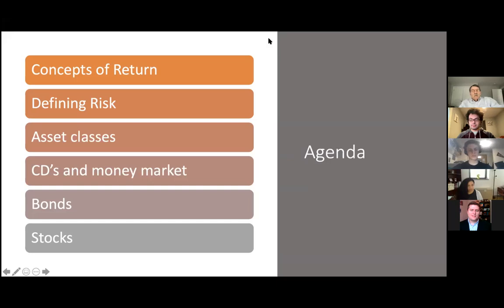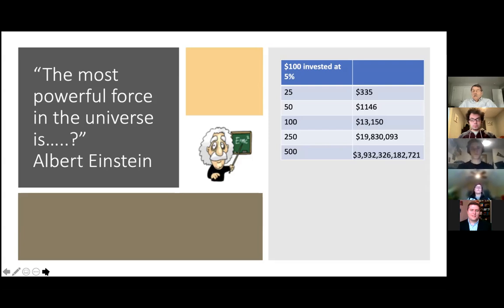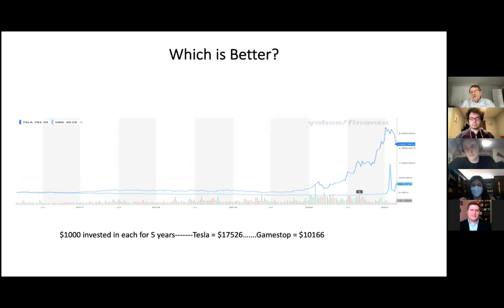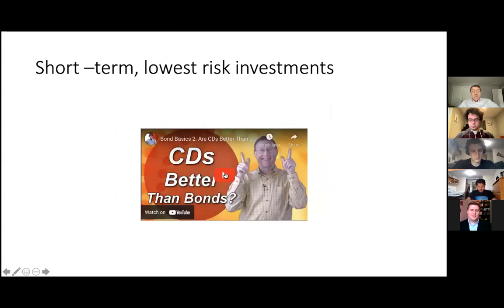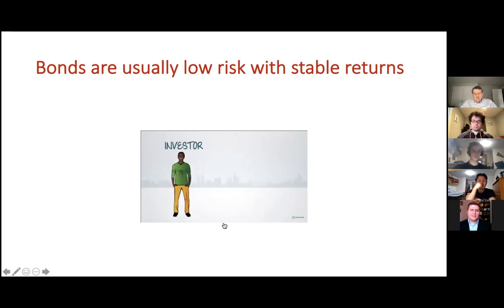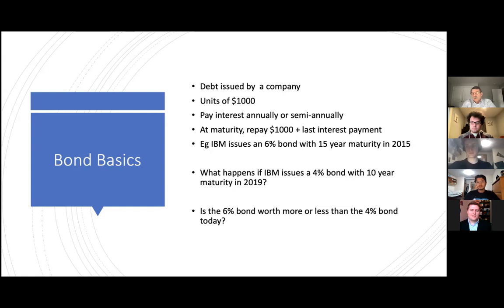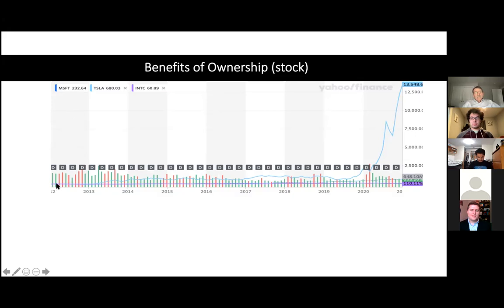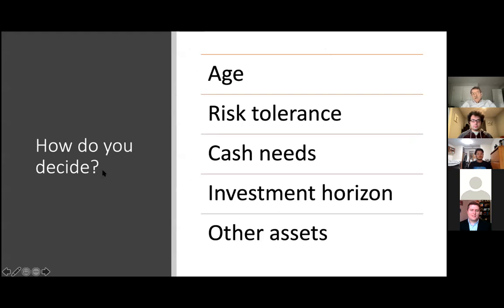Investment Basics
In this Successful Start workshop, you will learn the basics of investing.